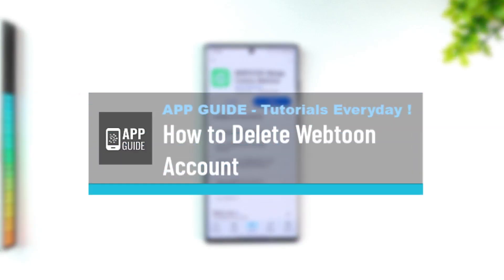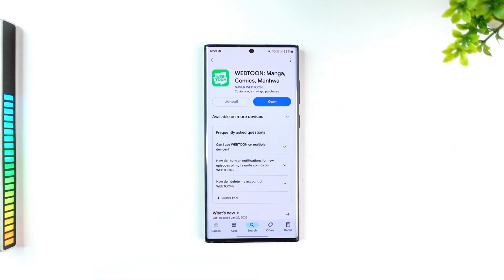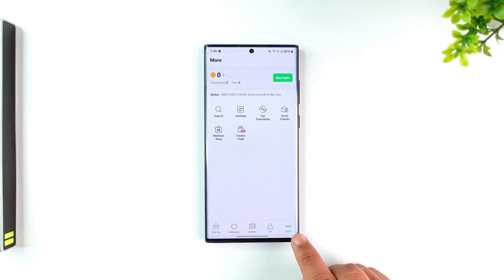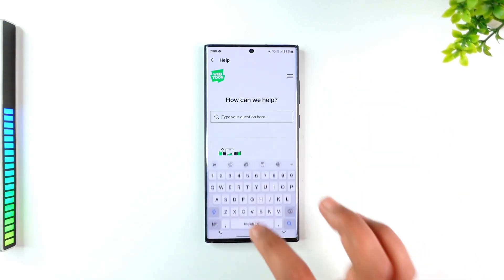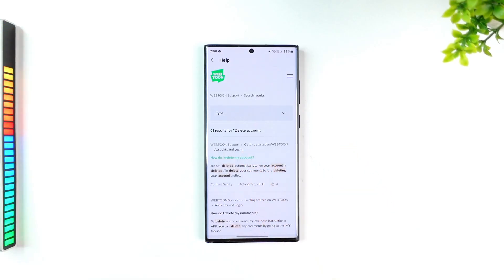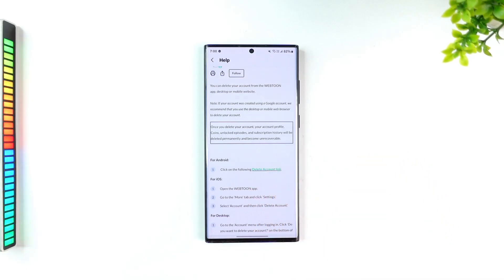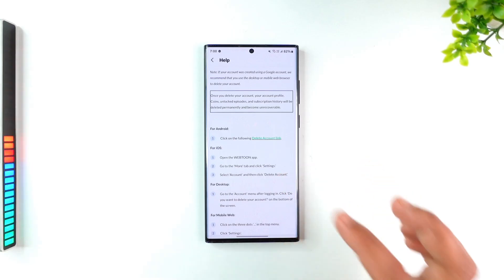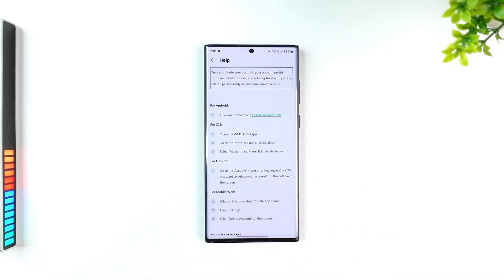How to Delete Webtoon Account ! Easy Steps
If you want to delete your Webtoon account, the process varies depending on whether you are using an iPhone, Android device, or a web browser. Deleting your account will remove all associated data, including your reading history, purchased coins, and any created content. Be sure to back up any important information before proceeding.

For iPhone users, open the Webtoon app and ensure you are logged into the account you want to delete. Tap on the "More" icon located in the bottom right corner of the screen, then go to "Settings." From there, navigate to the "Account" section and select "Delete Account." Follow the on-screen instructions, confirm your decision, and enter your password to complete the deletion process.

For Android users, the process requires accessing Webtoon’s help section. Open the Webtoon app, tap on the "More" icon, and go to "Settings." Scroll down to the "Help" section and use the search bar to look for "Delete Account." Select the relevant help article and tap on the "Delete Account" link provided within the instructions. Follow the steps to confirm your request and permanently remove your account.

For those using a web browser on a computer, log into your Webtoon account Click on your profile icon and navigate to "Account Settings." At the bottom of the settings page, you’ll see an option that says "Do you want to delete your account?" Click on this link and follow the prompts to complete the deletion process.

Once your account is deleted, it cannot be recovered, and you will lose access to any purchased or stored content. If you are a creator, your Webtoon submissions will also be removed. Keep in mind that any subscriptions to Webtoon-related services should be canceled separately if needed.

By following these steps, you can successfully delete your Webtoon account on any device.

Timestamps:
0:00 Introduction
0:03 How to delete a Webtoon account on iPhone
0:15 Deleting a Webtoon account on Android
0:30 How to delete a Webtoon account on a web browser
0:46 What happens after deleting your account
1:00 Important things to know before deleting your Webtoon account
1:19 Conclusion